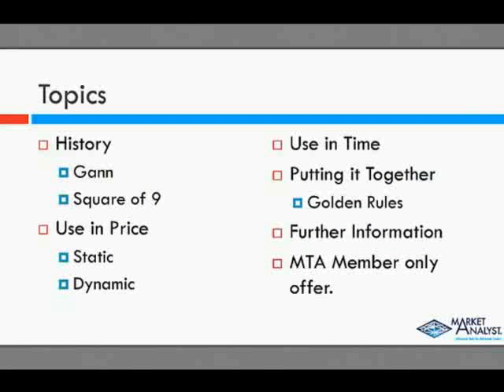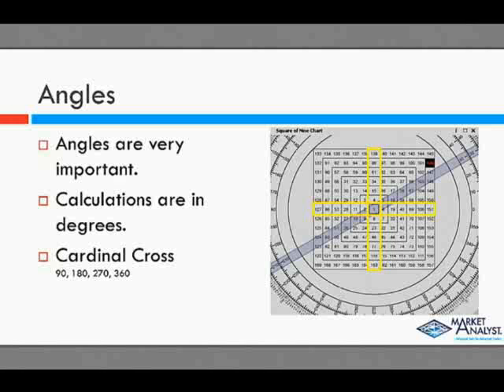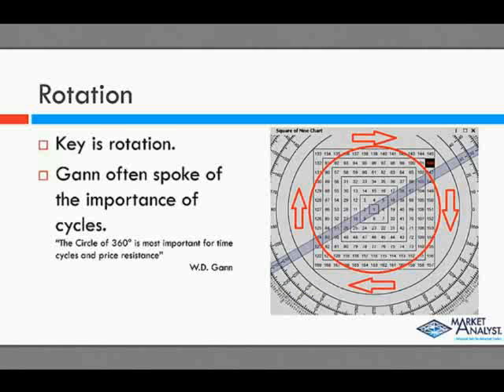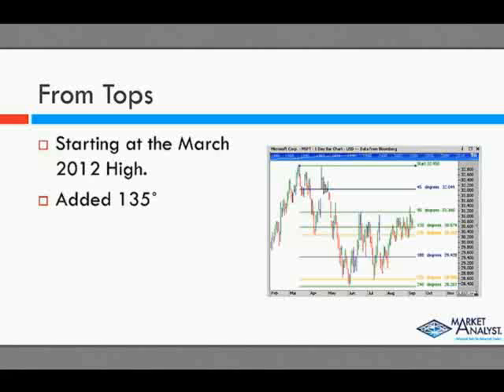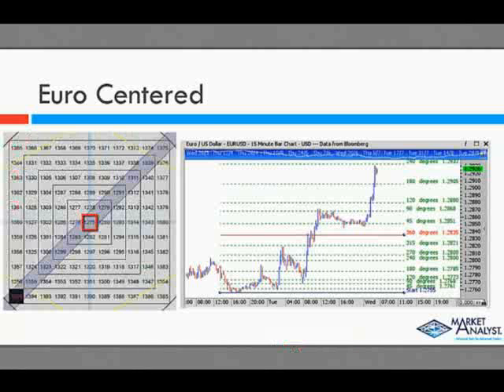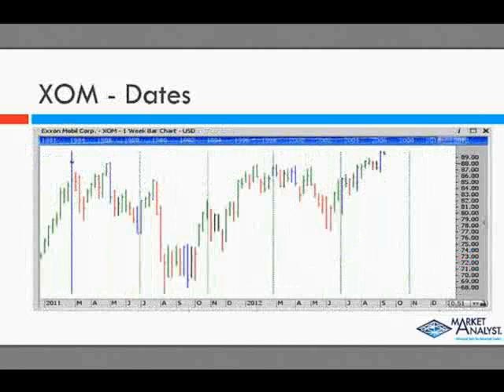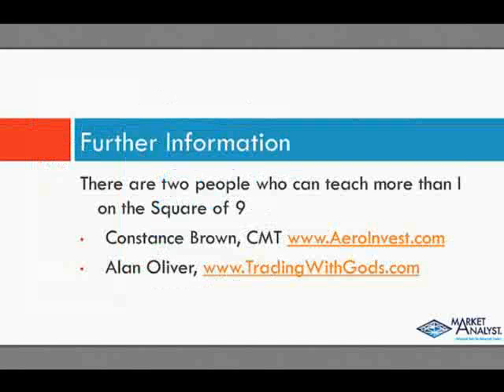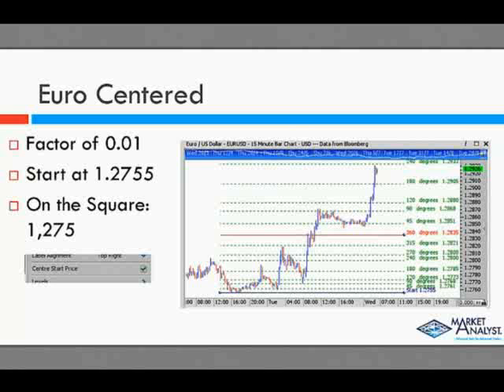Square of 9 - Theory, History and how to use it today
Watch this presentation that Market Analyst's founder, Mathew Verdouw, did for the MTA on the theory behind the Gann Square of 9.  Mathew explains how to read the basic information off the Square of 9 chart and also how to apply the Square of 9 tools that are available in Market Analyst.  A great presentation for anyone who is intrigued by the works of Gann.